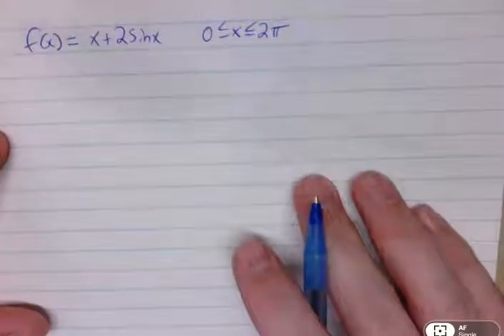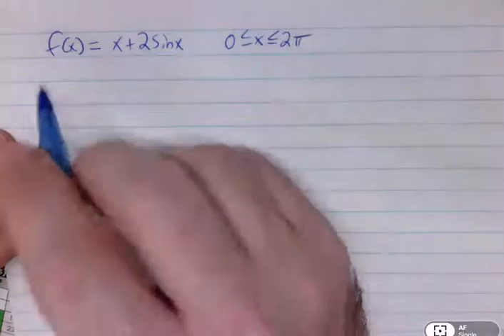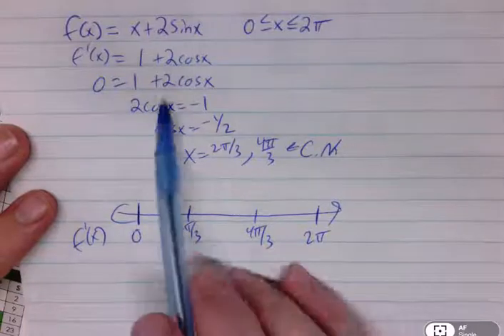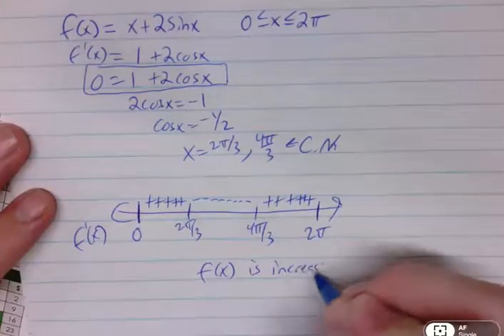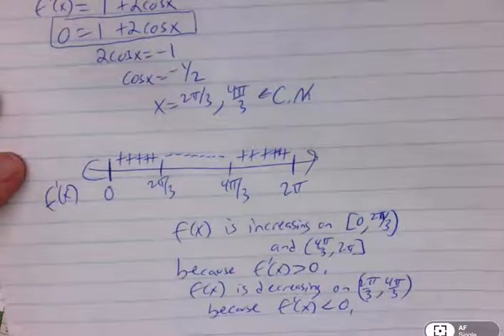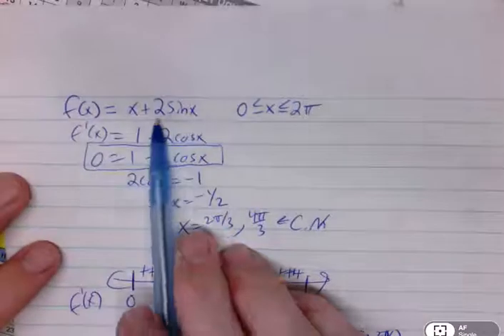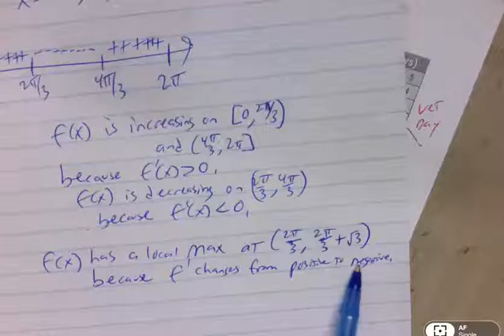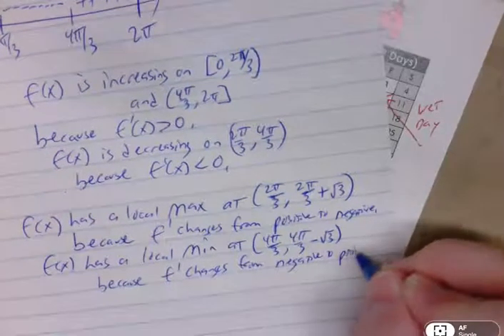Finding Local Max and Local Min Example 2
Another example finding the local max values and local min values of a function utilizing the increasing/decreasing test and the first derivative test.